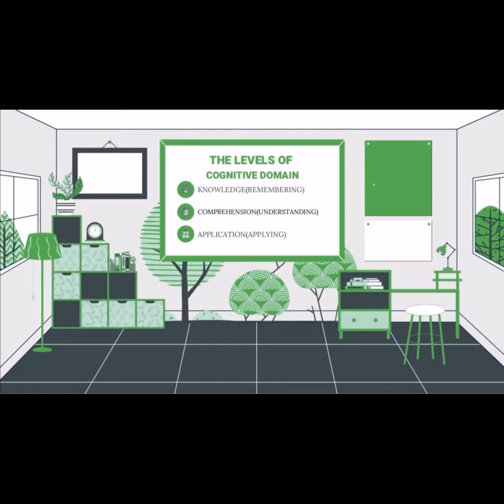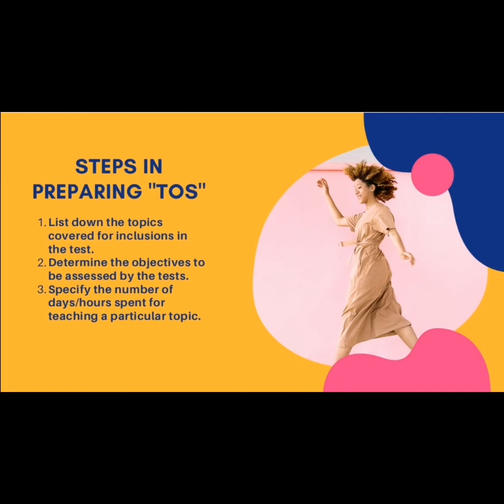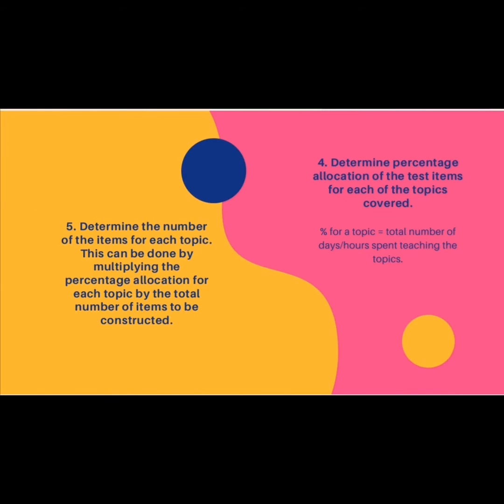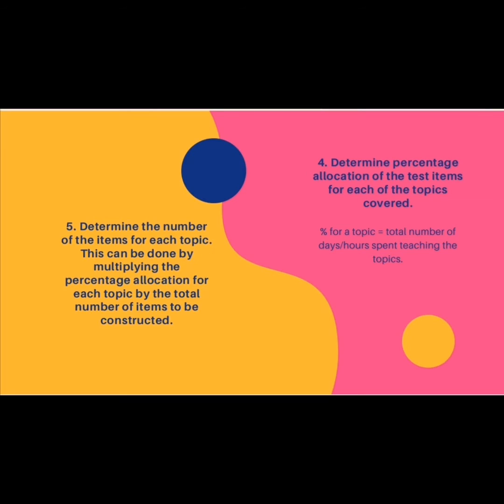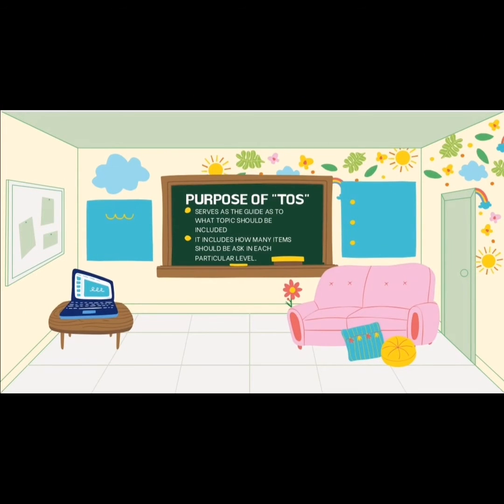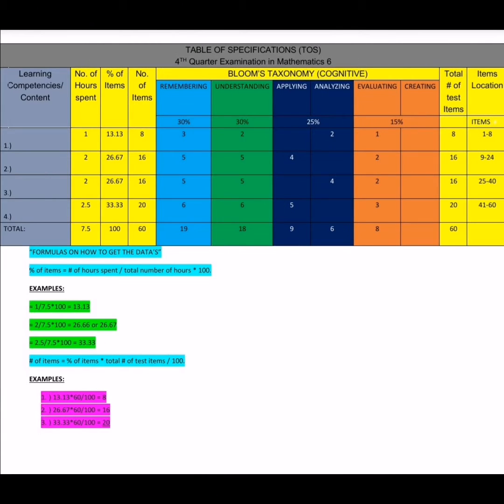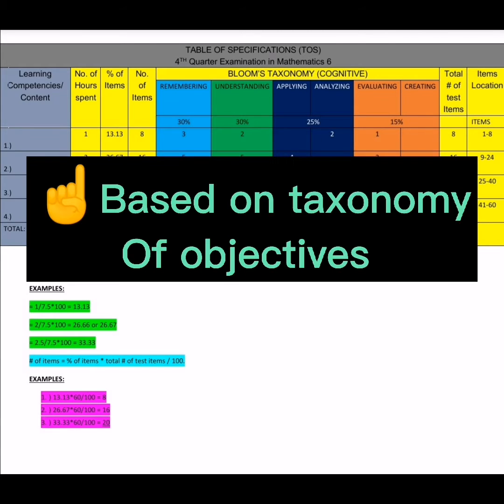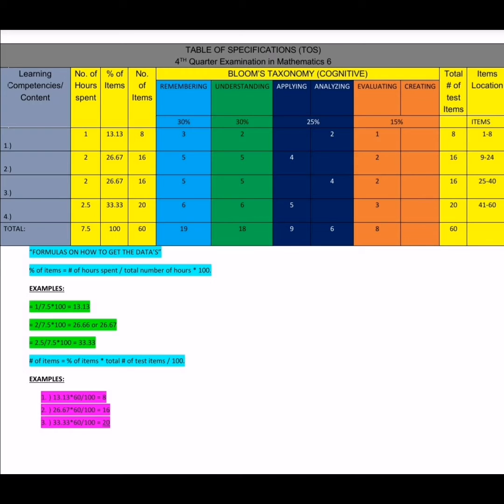Group 2_EDU 533_TABLE OF SPECIFICATIONS